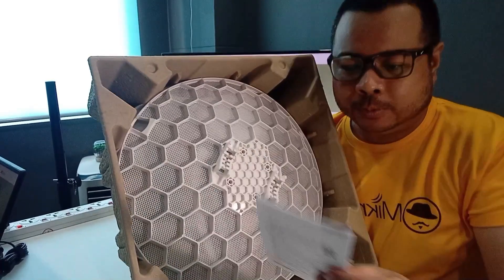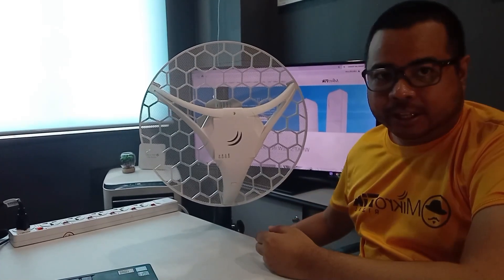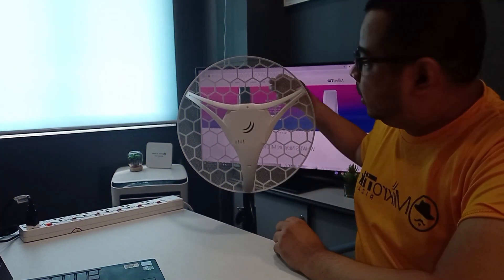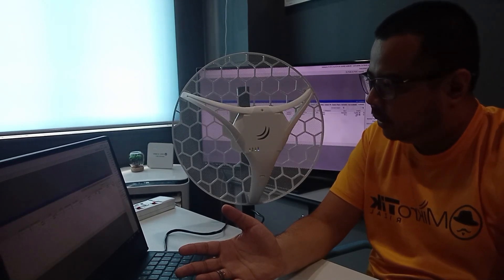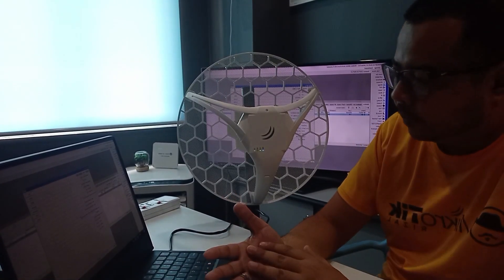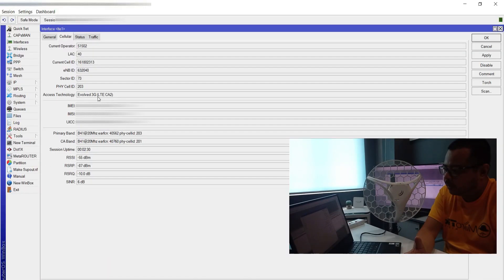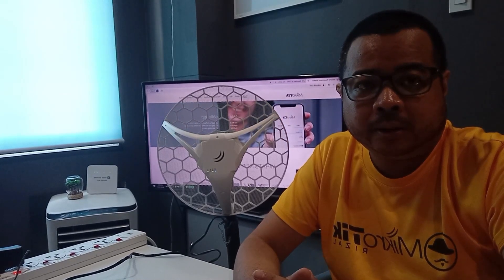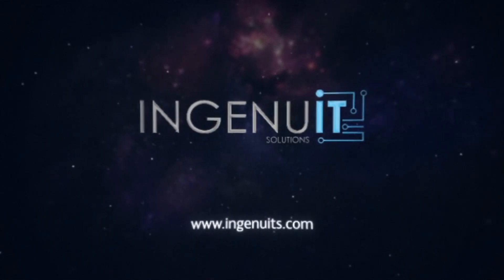MikroTik LHG LTE6 Kit Unboxing and Initial Test (Tagalog with English Subtitle)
Episode 10: MikroTik LHG LTE6 Kit Unboxing and Initial Testing (Tagalog with English Subtitle)

Note: We are trying our best to enhance the sound and reduce the noise created by our Portable Aircon within a  9sqm space.

"The LHG LTE6 kit is a device for very remote locations that are within cellular network coverage. Mount it outdoors, on a pole, mast or any tall structure, and connect even where cell phones fail. Due to its large sized high gain antenna, LHG LTE6 kit can connect to cell towers in extreme rural locations, giving you the ability to provide last mile internet access where nothing else is available.

The new LHG LTE6 kit features a CAT6 LTE modem, which enables carrier aggregation and allows the device to use multiple bands at the same time. A huge advantage when there are a lot of LTE users in the area. It provides better responsiveness in a crowded environment and higher efficiency for weaker signal situations in the countryside. We have seen Internet speed doubling in rural areas after switching to CAT6, so there is no need to wait for cable network expansions." - Source

MikroTik Rizal is Powered by Ingenu IT Solutions and Inquirinity Corporation.

Music Credits to:
Tala by Sarah Geronimo - Anime Cover by Jameson Tenorio